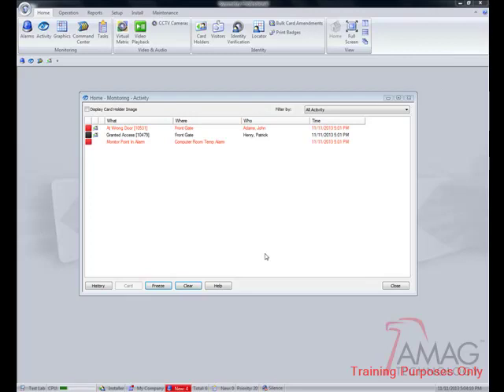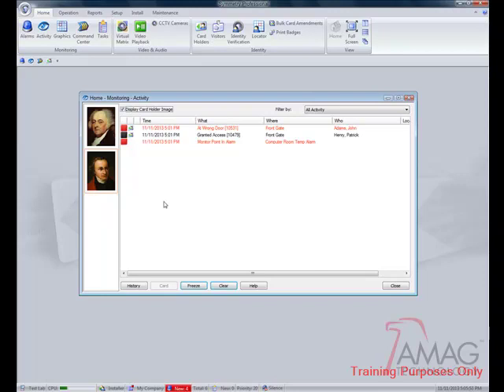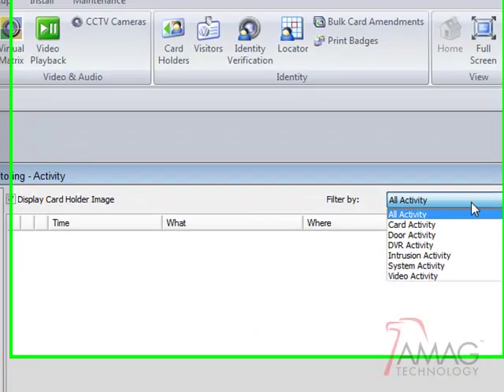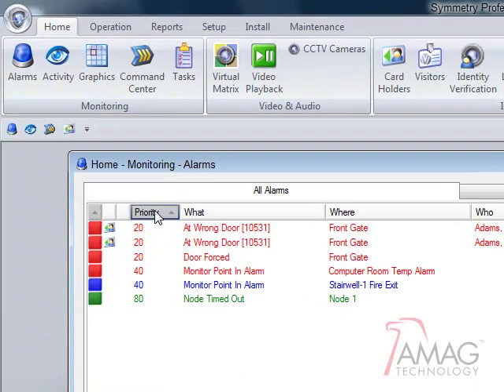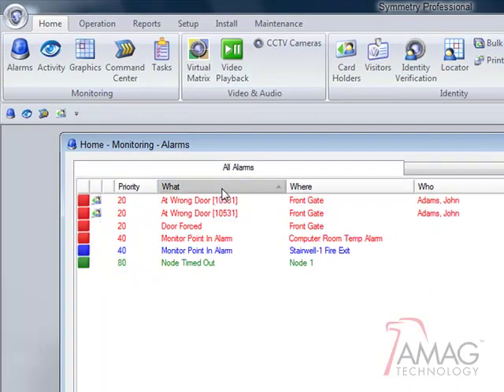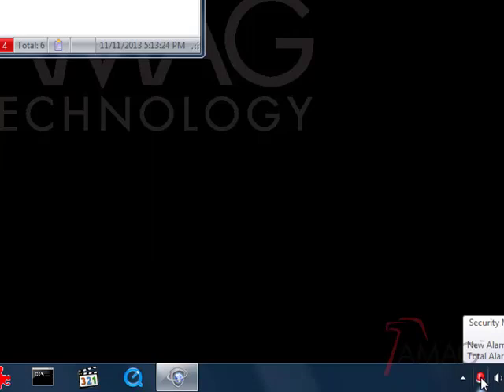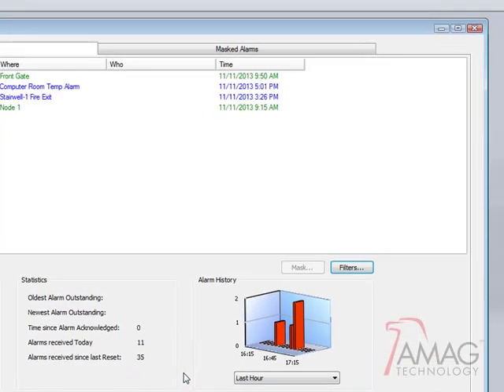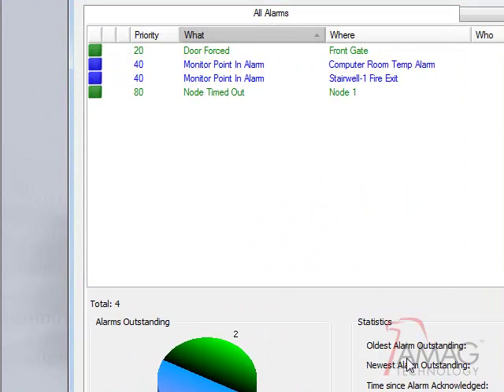Activity and Alarms